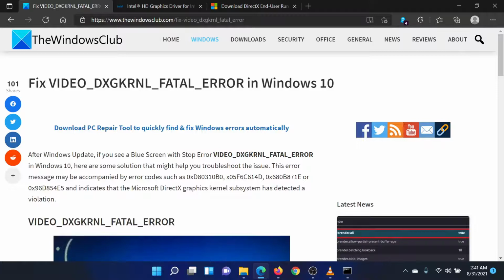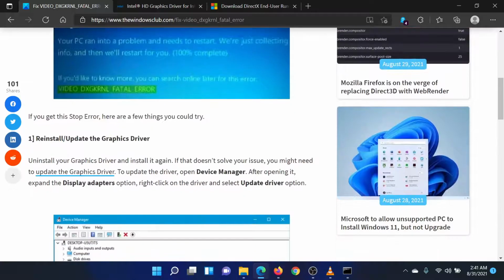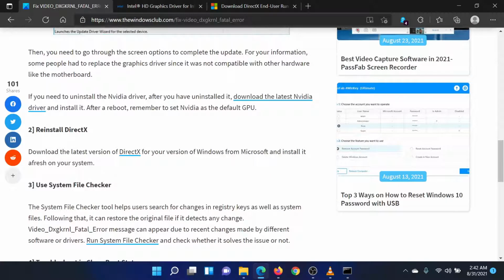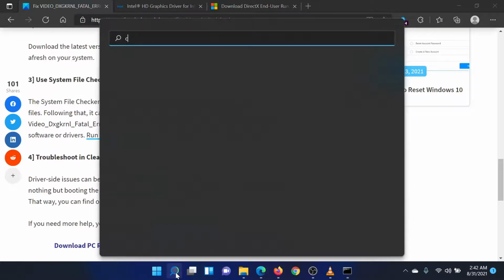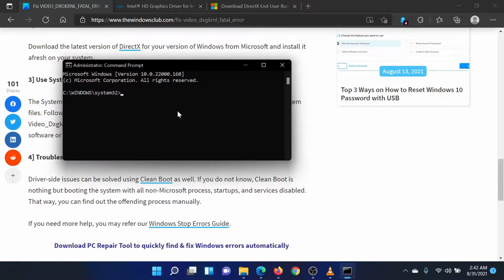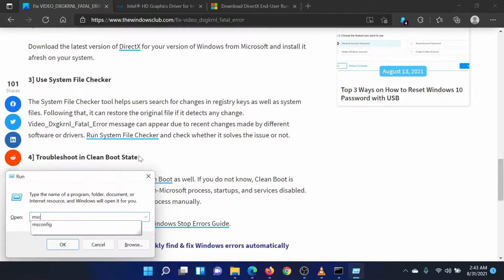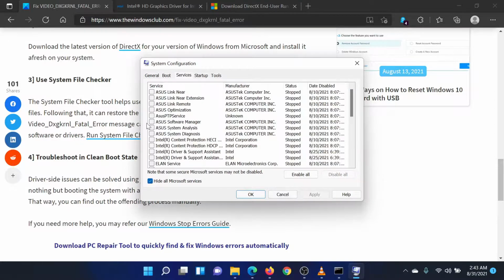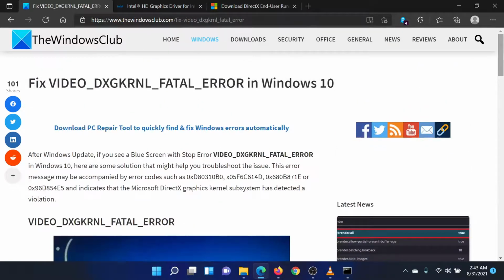Fix VIDEO_DXGKRNL_FATAL_ERROR in Windows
After Windows Update, if you see a Blue Screen with Stop Error VIDEO_DXGKRNL_FATAL_ERROR in Windows 10, here are some solution that might help you troubleshoot the issue. This error message may be accompanied by error codes such as 0xD80310B0, x05F6C614D, 0x680B871E or 0x96D854E5 and indicates that the Microsoft DirectX graphics kernel subsystem has detected a violation.

1] Reinstall/Update the Graphics Driver

2] Reinstall DirectX

3] Use System File Checker

4] Troubleshoot in Clean Boot State

Timecodes:
0:00 Intro
0:29 Re-install Graphics drivers
0:49 Download latest DirectX
1:03 SFC Scan
1:33 Troubleshoot in Clean Boot State